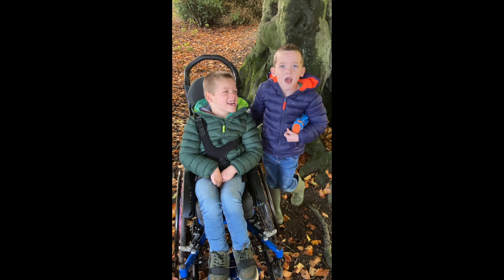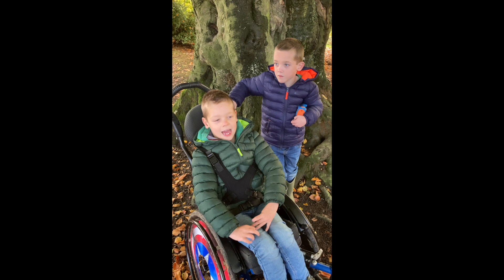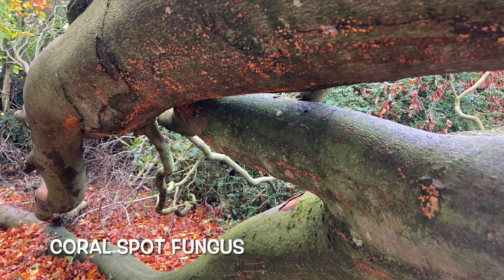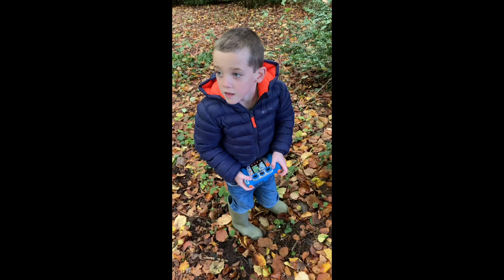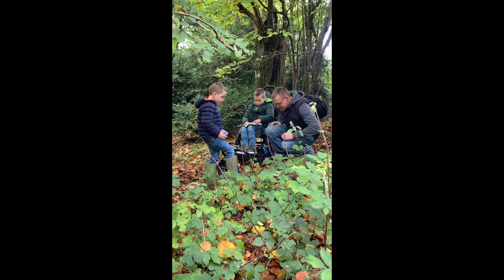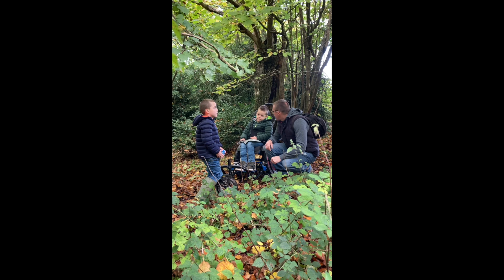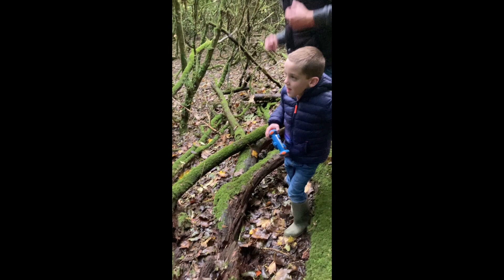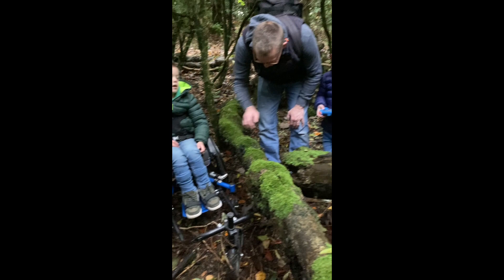Wheels and Wellies - Fungus Finding - Part 1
Join us as we go searching through a woodland for cool fungus!